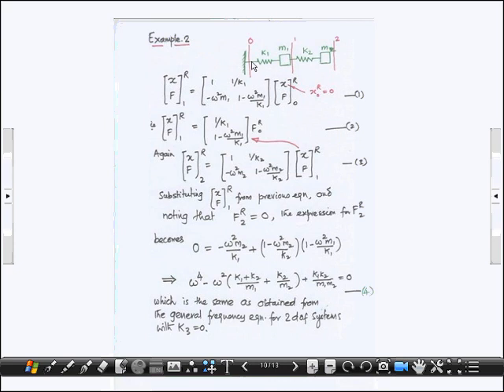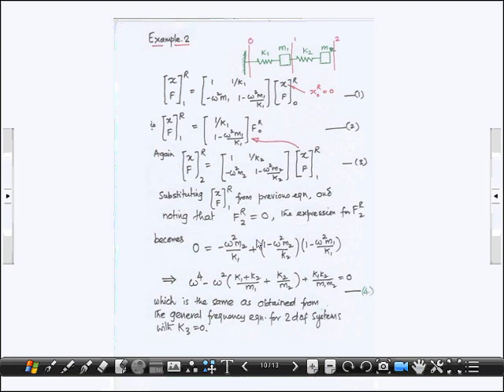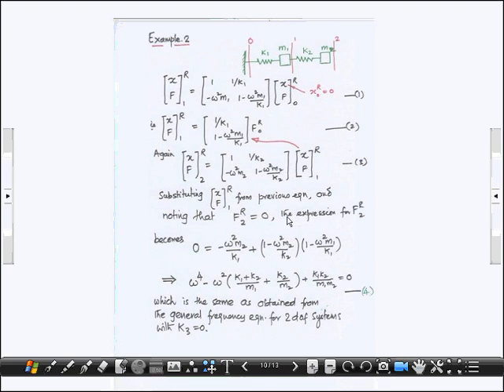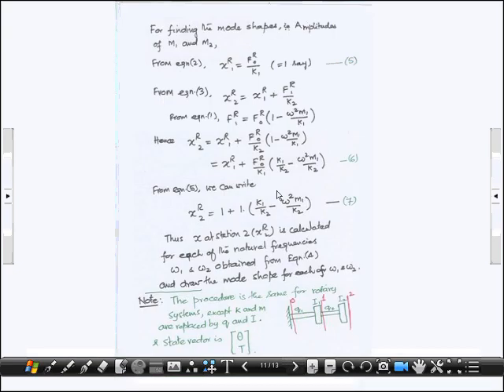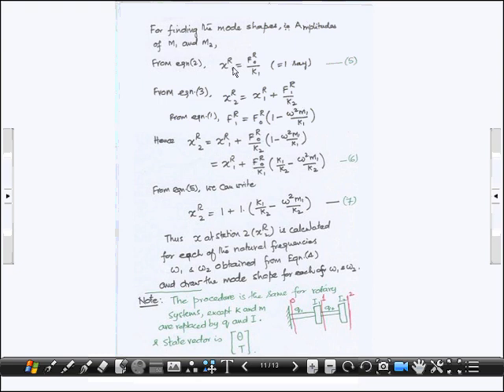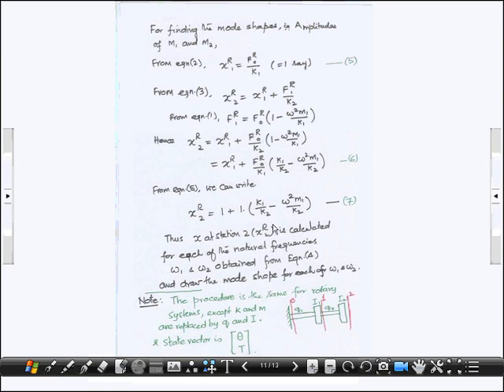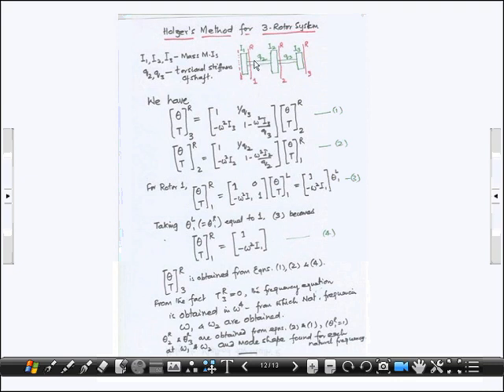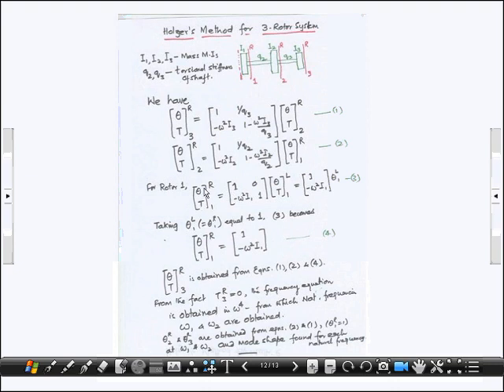Dynamics of Machine lesson 3 part 2 - Dr.P.A.Sastry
The Holzers method for multi degree of freedom